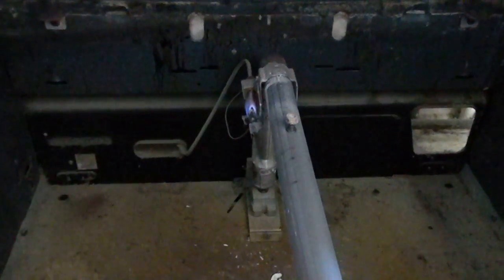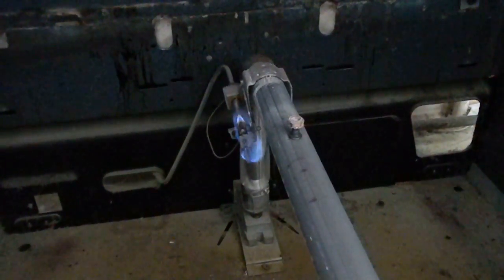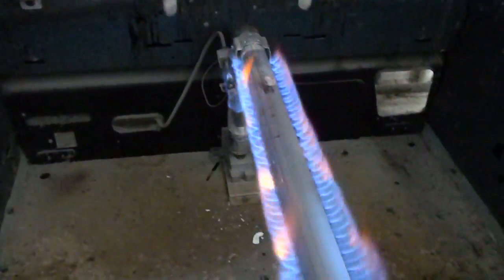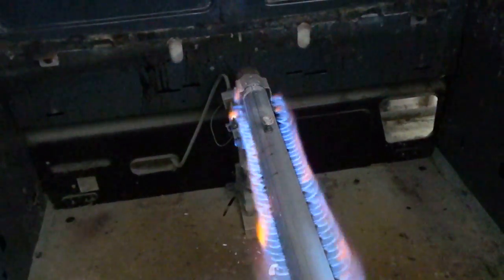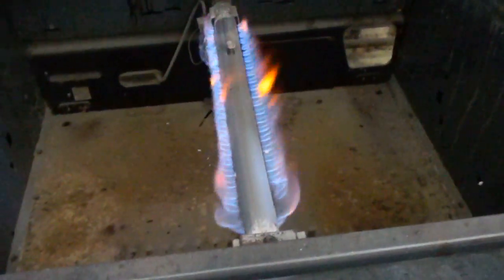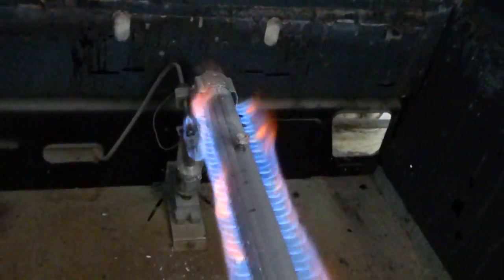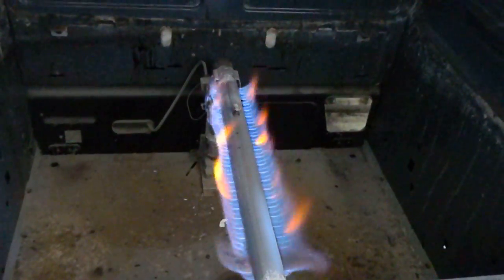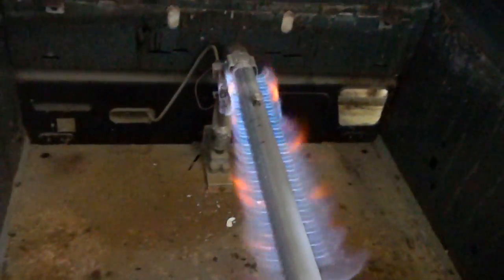Vintage Gas Oven Service, 707 443-8347 Eureka Ca, Oven quits?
Notice the increase in pilot output when the temp control is turned on indicating a good control valve. A good cleaning of the pilot area solved an intermittent shut down issue. We service all appliances Serving Northern California and beyond. Be careful, information here is theory. Consult an expert. Appliance service can be hazardous, be sure to follow all guild lines set by your manufacturer & local ordinances.